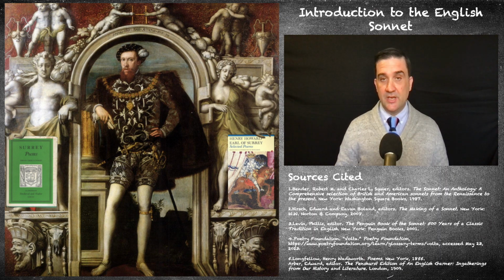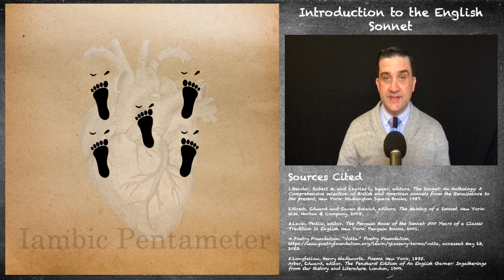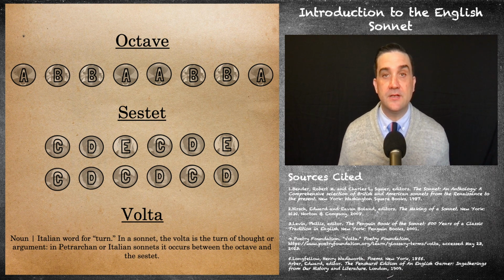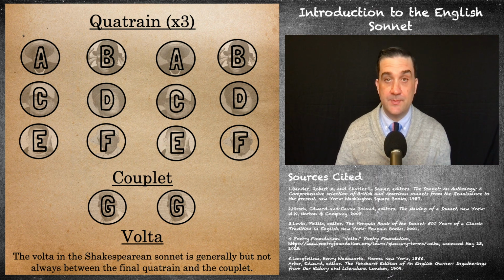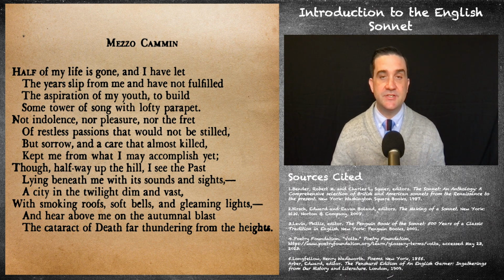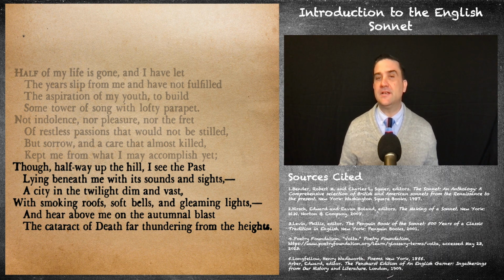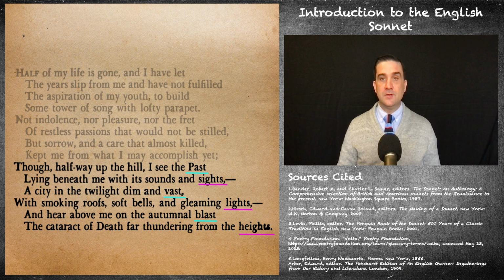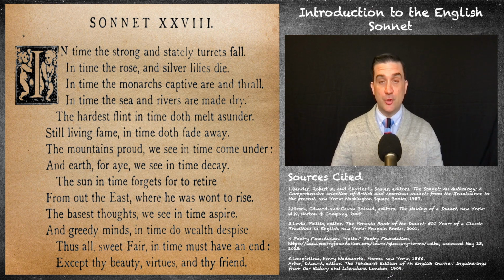Introduction to the English Sonnet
Welcome to ELA+!

ELA+ is a free, supplemental guide to the English language arts. This is a video lesson that introduces you to the English sonnet.

00:00 - Introduction
00:26 - Lesson Roadmap
00:48 - History of the Development of the Sonnet
02:37 - The Two Formats of the English Sonnet: The Petrarchan Sonnet and the Shakespearean Sonnet
09:02 - Analysis of a Petrarchan Sonnet: Henry Wadsworth Longfellow's Mezzo Cammin
14:19 - Analysis of a Shakespearean Sonnet: Giles Fletcher, The Elder's Sonnet 28
18:26 - Lesson Review
18:52 - A+ Extra Credit Corner Comprehension Questions
19:35 - Outro

SOURCES CITED

Bender, Robert M. and Charles L. Squier, editors. The Sonnet: An Anthology: A Comprehensive selection of British and American sonnets from the Renaissance to the present. New York: Washington Square Books, 1987.

Hirsch, Edward and Eavan Boland, editors. The Making of a Sonnet. New York: W.W. Norton & Company, 2008.

Levin, Phillis, editor. The Penguin Book of the Sonnet: 500 Years of a Classic Tradition in English. New York: Penguin Books, 2001.

Poetry Foundation. “Volta.” Poetry Foundation, accessed May 23, 2023.

Longfellow, Henry Wadsworth. Poems. New York, 1855.
Arber, Edward, editor. The Penshurst Edition of An English Garner: Ingatherings from Our History and Literature. London, 1909.

RELEVANT VIDEO LESSONS